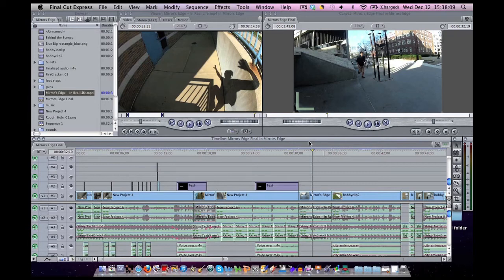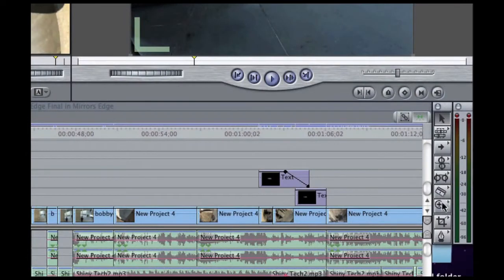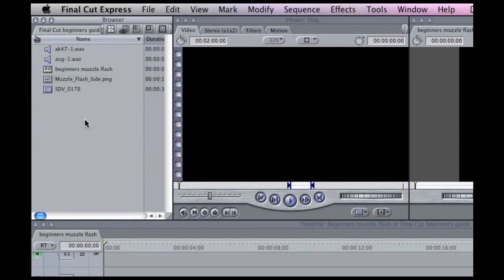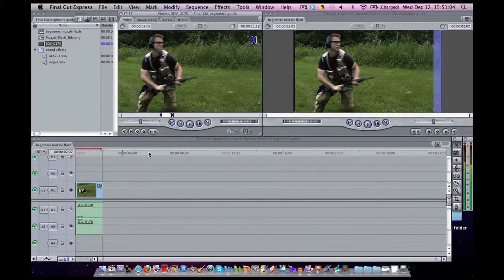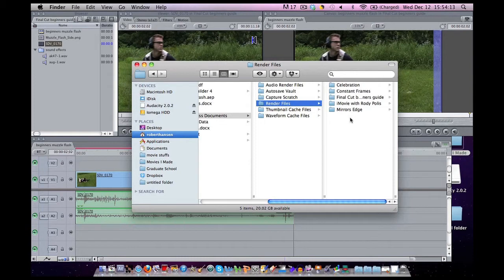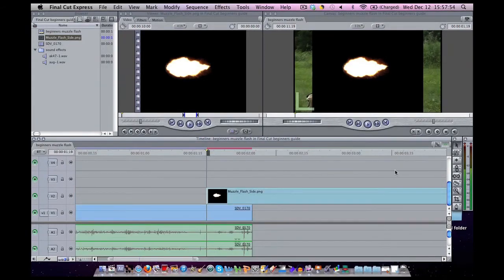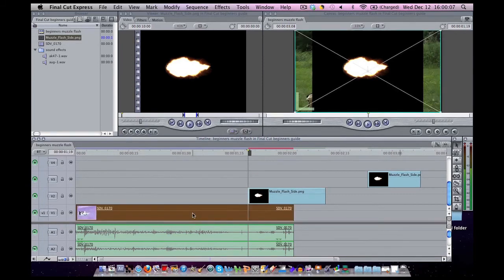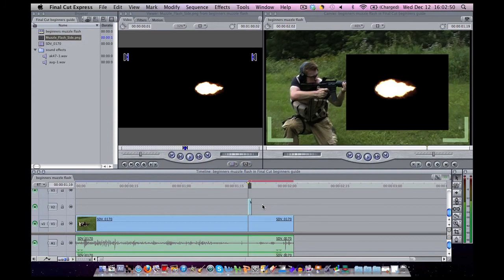ULTIMATE Beginners Tutorial for Final Cut Pro / Express (Part 1 of 2)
Outline:
0:30 Overview
2:02 Tools
2:25 Getting Started
3:55 Importing Footage and Pictures
4:20 Creating Bins for organization
5:01 Editing what parts you want
6:50 Showing the Audio
7:00 Zoom Tool
7:22 Viewing more layers
7:44 Rendering so your movie can play
8:00 Rendering
9:30 Adding in more layers or pictures
11:00 Using the tool bar
12:00 Snapping and Audio Linking
13:00 Linking Audio and Video
13:25 Putting video files and pictures in place
(moving them around)
14:00 Image and wireframe - IMPORTANT
14:25 going frame by frame